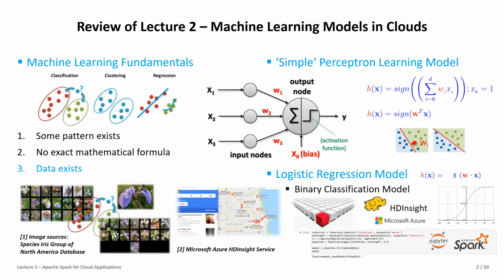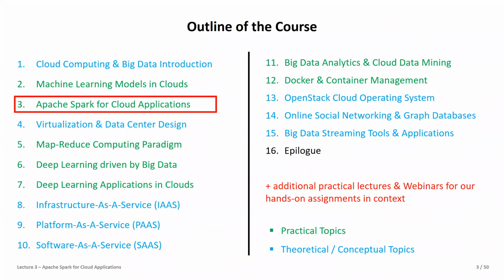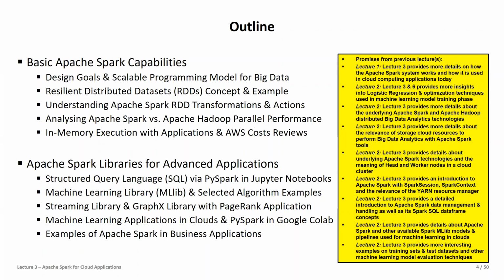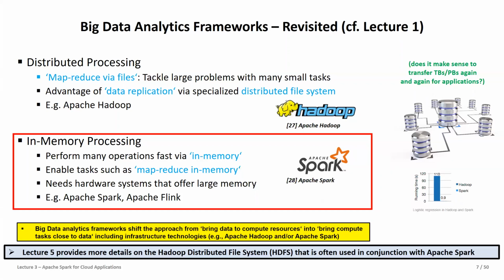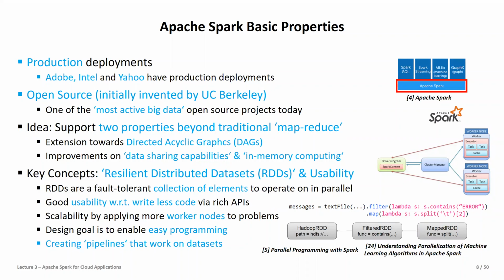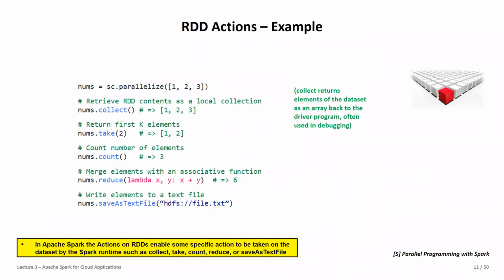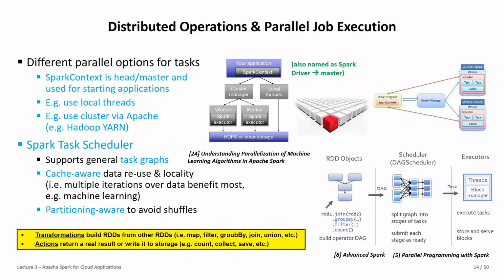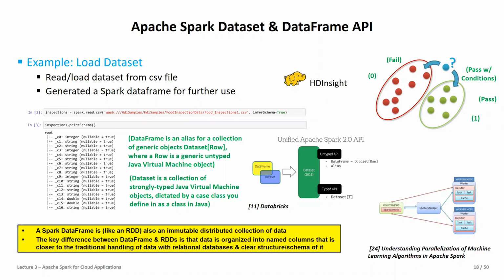2020 Cloud Computing and Big Data Lecture 3 Apache Spark for Cloud Applications Part1 💻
2020 Cloud Computing and Big Data Lecture 3 Apache Spark for Cloud Applications - Part One 💻

16 university lectures with additional practical lectures for hands-on exercises in context

Fall 2020

Course Outline

1. Cloud Computing & Big Data Introduction
2. Machine Learning Models in Clouds
3. Apache Spark for Cloud Applications
4. Virtualization & Data Center Design
5. Map-Reduce Computing Paradigm
6. Deep Learning driven by Big Data
7. Deep Learning Applications in Clouds
8. Infrastructure-As-A-Service (IAAS)
9. Platform-As-A-Service (PAAS)
10. Software-As-A-Service (SAAS)
11. Big Data Analytics & Cloud Data Mining
12. Docker & Container Management
13. OpenStack Cloud Operating System
14. Online Social Networking & Graph Databases
15. Big Data Streaming Tools & Applications
16. Epilogue

Lecture Outline

Part One: Basic Apache Spark Capabilities
Design Goals & Scalable Programming Model for Big Data
Resilient Distributed Datasets (RDDs) Concept & Example
Understanding Apache Spark RDD Transformations & Actions
Analysing Apache Spark vs. Apache Hadoop Parallel Performance
In-Memory Execution with Applications & AWS Costs Reviews

Part Two: Apache Spark Libraries for Advanced Applications
Structured Query Language (SQL) via PySpark in Jupyter Notebooks
Machine Learning Library (MLlib) & Selected Algorithm Examples
Streaming Library & GraphX Library with PageRank Application
Machine Learning Applications in Clouds & PySpark in Google Colab
Examples of Apache Spark in Business Applications